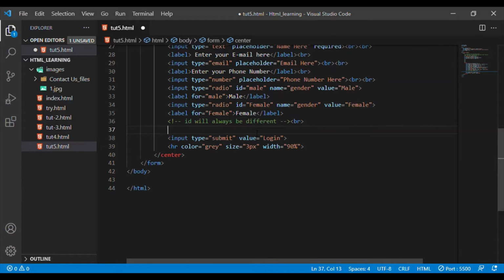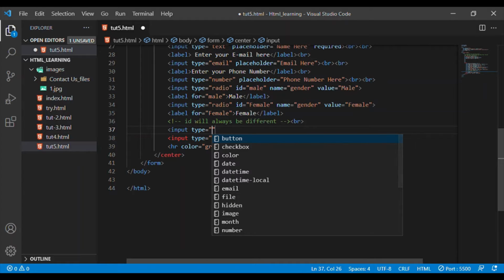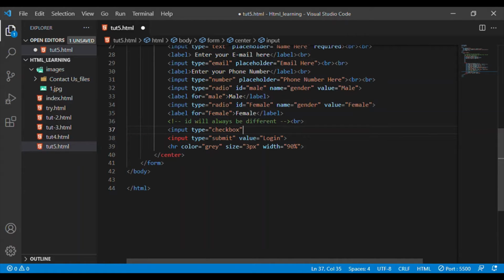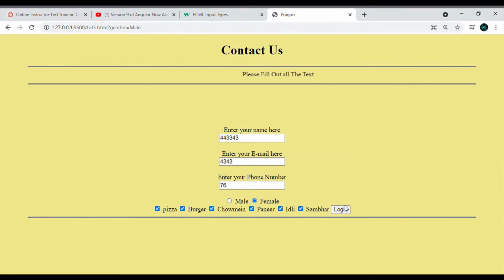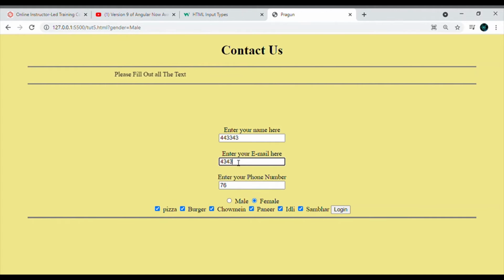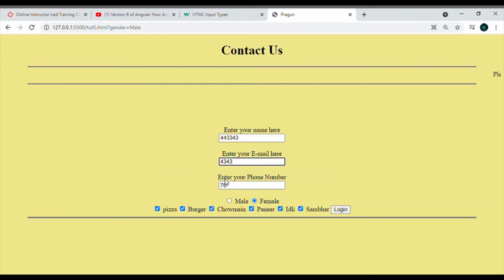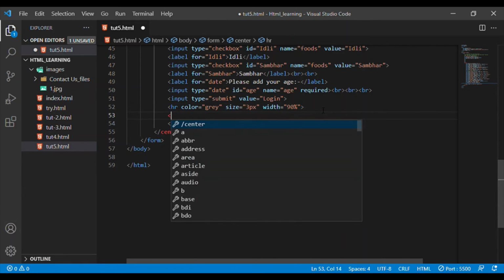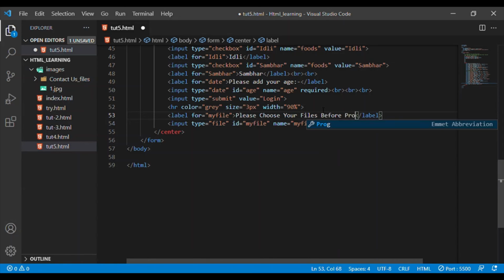Forms Additional Elements#6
Hello Everyone, this is my second video of my forms and the links to previous videos are:-
If you haven't downloaded Visual Studio Code till now:-